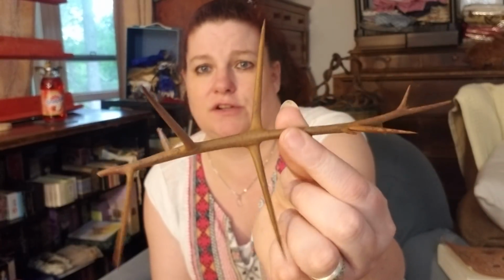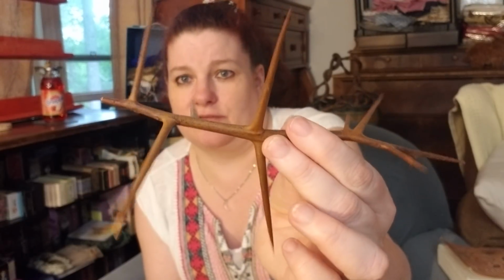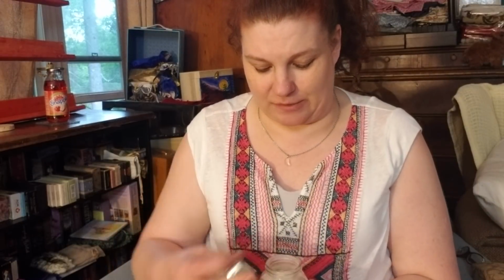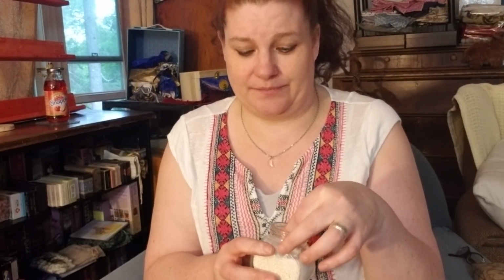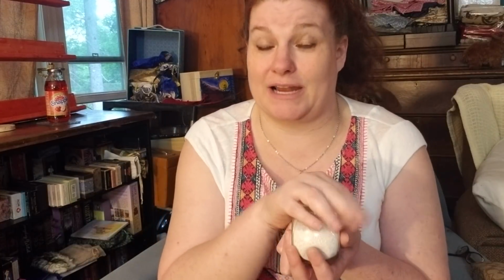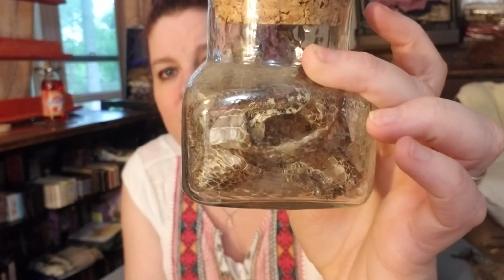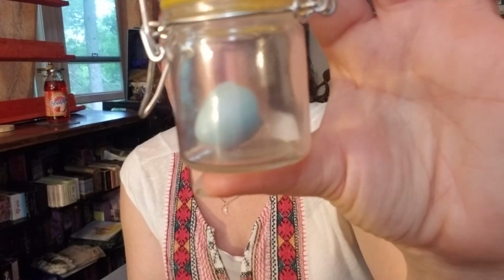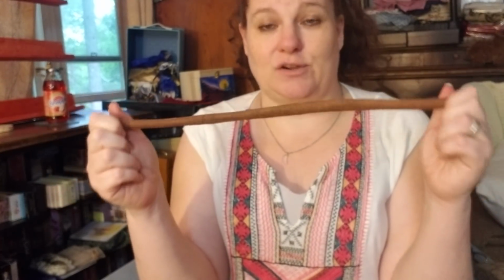Beginning Witch on a Budget Part 4!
This is a continuation of Part 3. I hope you enjoy this video full of more tips for collecting magickal ingredients right where you live!